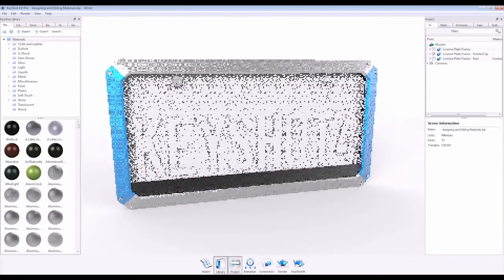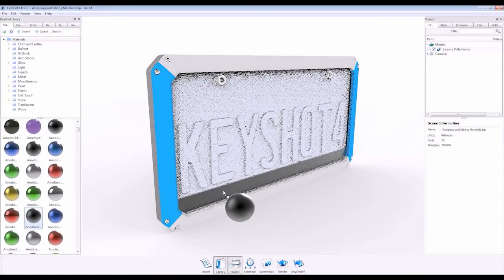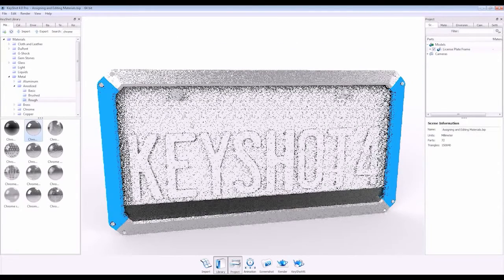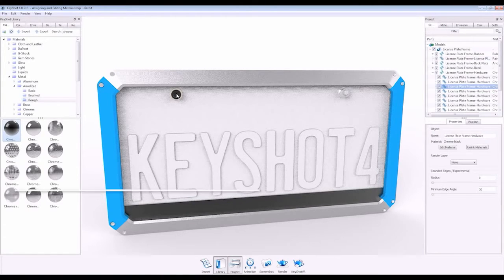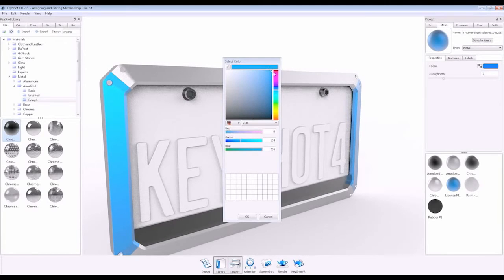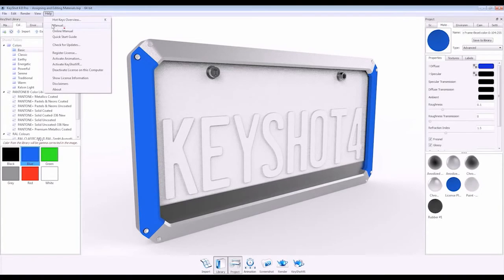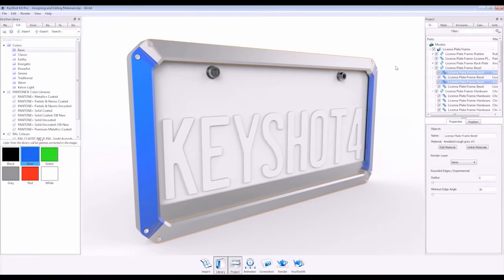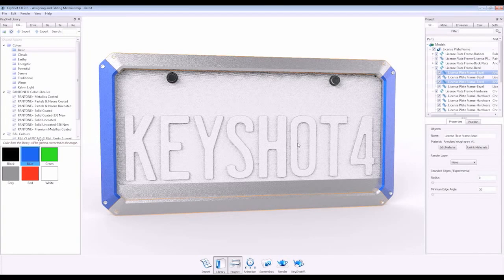How to Render in KeyShot.- Lesson 05 Assigning materials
Learn Render in Keyshot. increase your Skills.

Collected by - Gyanjeet Raj